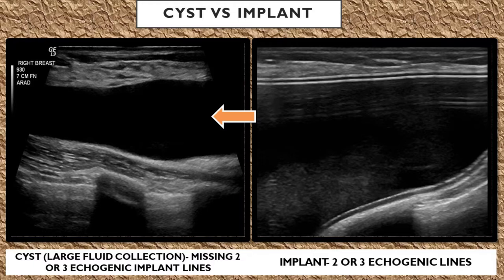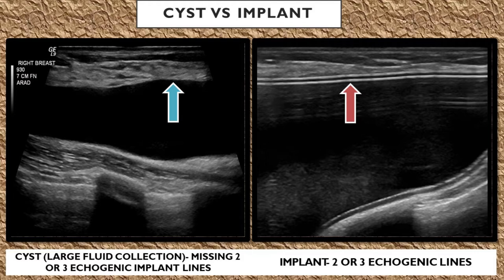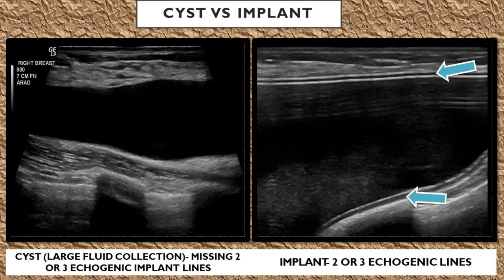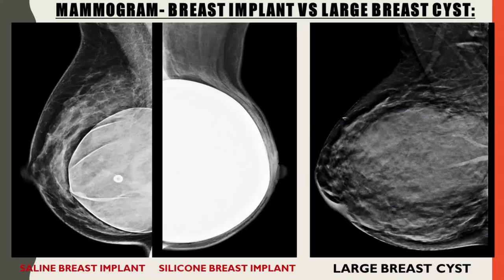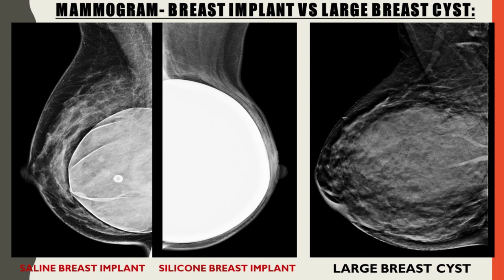Breast Ultrasound (Large Cyst vs Implant on Mammogram & Ultrasound)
Breast Ultrasound- how to distinguish between a large breast cyst and a breast implant on an Ultrasound and a Mammogram. Believe it or not, a large fluid collection (cyst) in the Breast and a Breast implant can have similar features and can be misidentified. Watch this quick tutorial to explore the characteristics of a large breast cyst vs a breast implant on a Mammogram and an Ultrasound. Covers the difference between saline and silicone implants and a large breast cyst on a Mammogram and the Ultrasound features that define a Breast implant.

Part of the new "this vs that" Ultrasound series below in which we'll learn strategies for distinguishing between common pathologies, structures and anatomy on a Breast Ultrasound.

♦️ Breast Ultrasound (Hematoma vs Lipoma): coming soon!
♦️ Breast Ultrasound (Saline vs Silicone Breast Implants): coming soon!
♦️ Breast Ultrasound (Retroglandular vs Retropectoral Breast Implants): coming soon!
♦️ Breast Ultrasound (Silicone Intracapsular vs Extracapsular Implant Rupture): coming soon!

Chapters:
00:00- Breast Ultrasound (Large Breast Cyst vs Breast Implant on Mammogram & Ultrasound)
00:17- Large Breast Cyst vs Breast Implant on Ultrasound
01:11- Large Breast Cyst vs Breast Implant on Mammogram
02:27- End Card